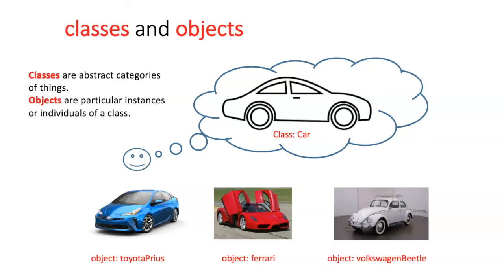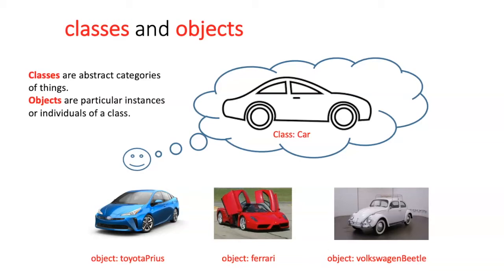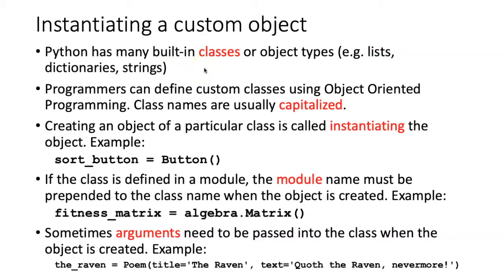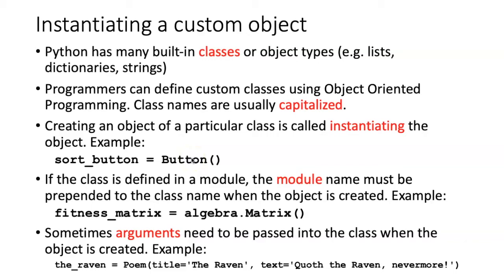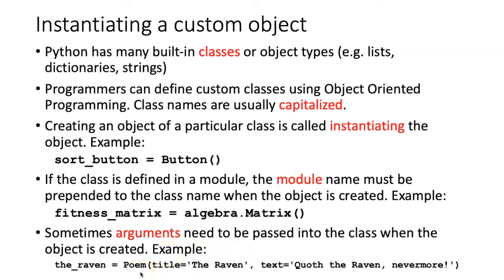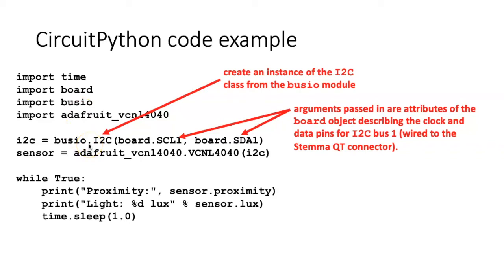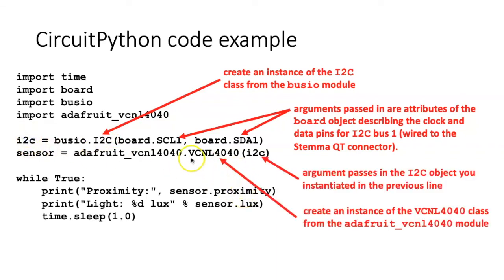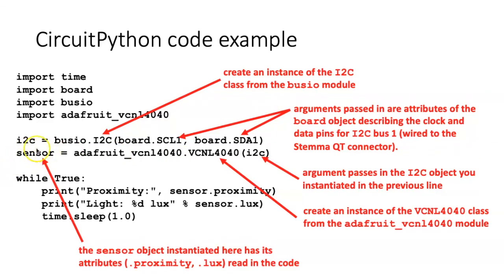038f CircuitPython objects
Discusses the general concepts of classes and objects, and illustrates with specific objects that are used in CircuitPython code.